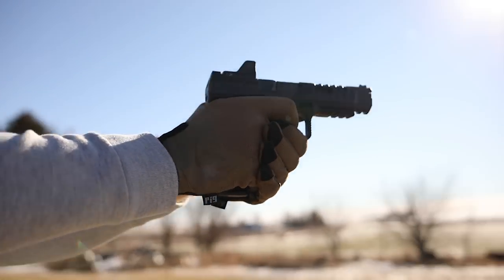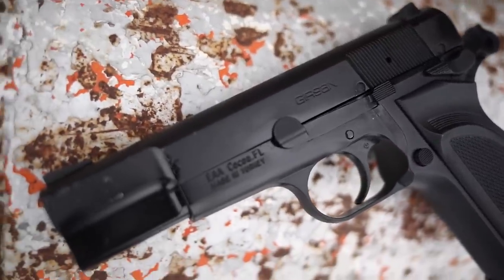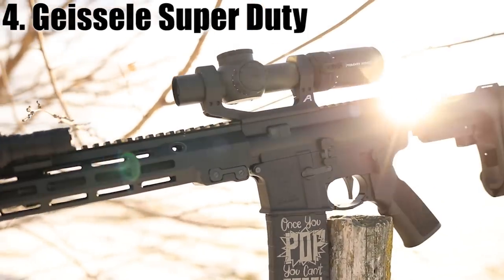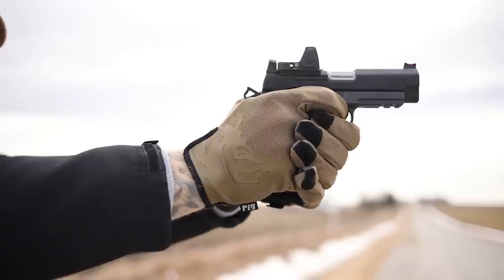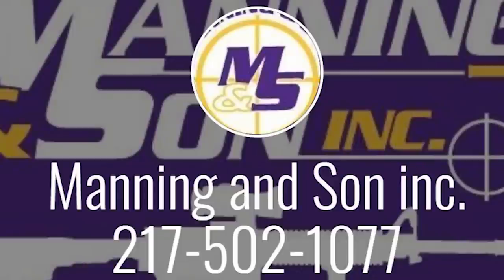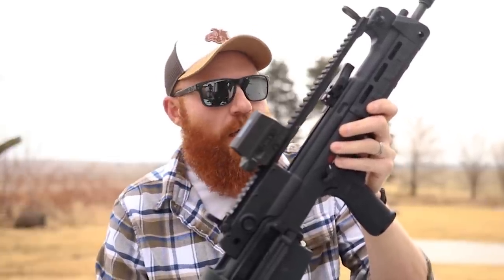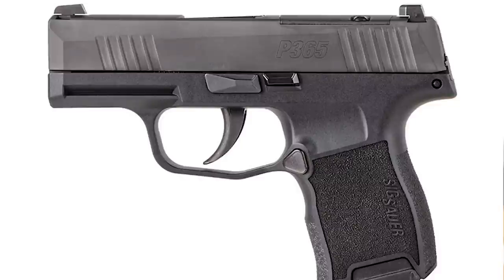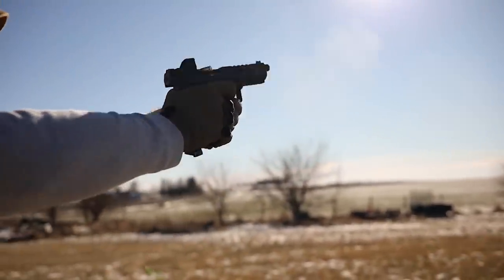Top 5 Best New Guns of 2022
The guns I'm most excited about in 2022! A great mix of handguns and long guns that have already proven themselves worthy.